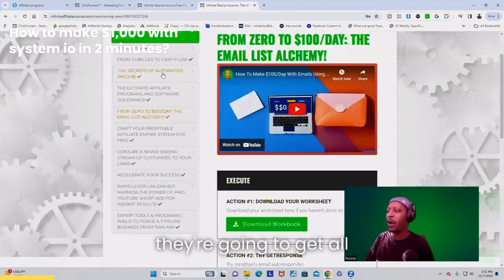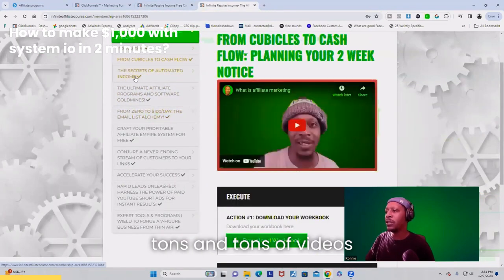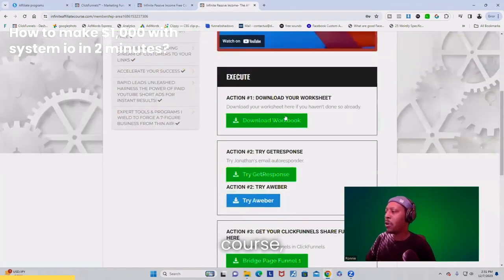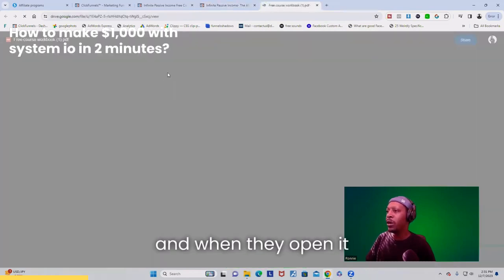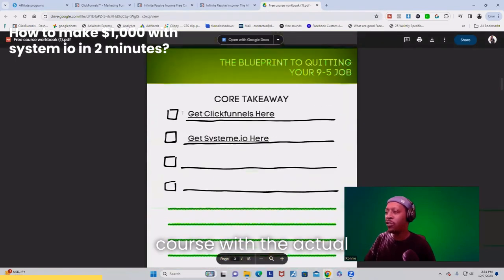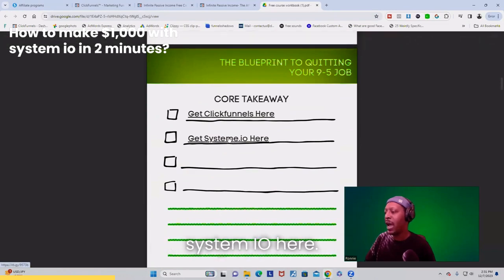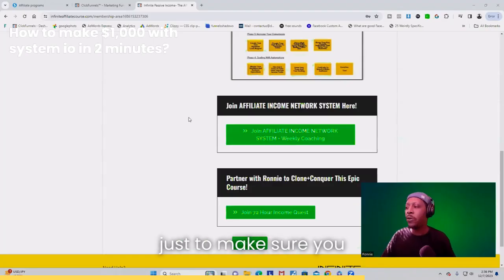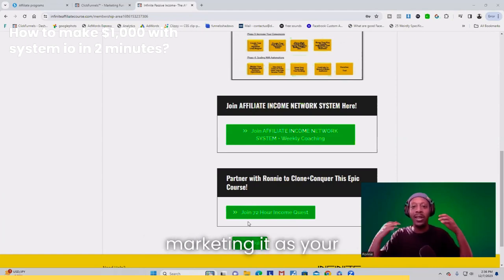How To Make $1,000 With Systeme.io In 2 minutes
How do you make your first $1000 online? I'm going to show you Systeme.io and today I will show you how to make your first commission with a strategy I've been using that helped me make commissions lightning-fast! Check this out!

Get Systeme.io Free and start building landing pages, create email automation, membership sites, and much more!

Discover the 72-Hour Infinite Passive Income Quest: Duplicate my 7-Figure Business and utilize my white-label course as your own!:

Ready to Ditch Your Job Sooner? Enroll in My Signature 7-Step Systematics Program, Complete with Personal Coaching, and Learn the Exact Steps I Use to Take Beginners from Zero to 100k Months!

What is Systeme.io anyway? Systeme.io is absolutely free and you can make money with it. It's a platform where you can create funnels for free and start earning money online. The free version already does a lot, but if your business is growing, upgrade's always an option.

I'm showing you my exact strategy on how I make commissions. This strategy will allow you to promote multiple programs and multiple links in one go. Make sure to watch the whole video so you don't miss out on this!

 • How To Make REALISTIC MONEY with Affi...

 • ($50,000 Per Sale) Top 5 High Ticket ...

 • $100,000Month Method 5 Ways on How To...

Make it official by subbing NOW!

Meet Me On FB

Check Out the Tech I use
My Awesome Store Front

Unfair Tools I Use To Make Money Online